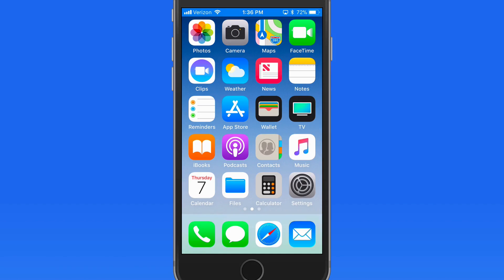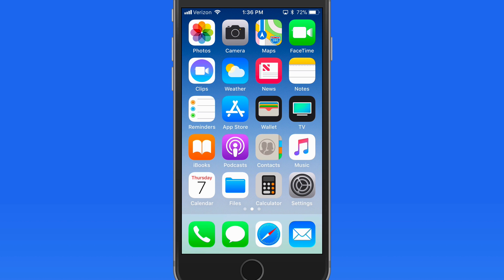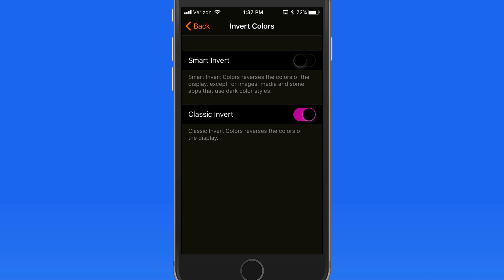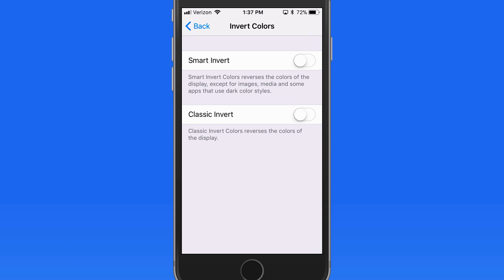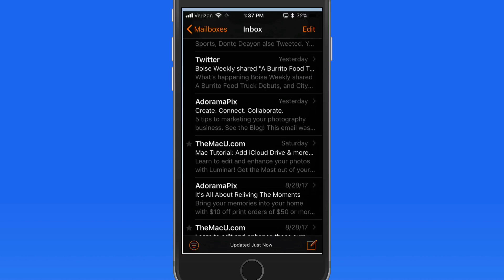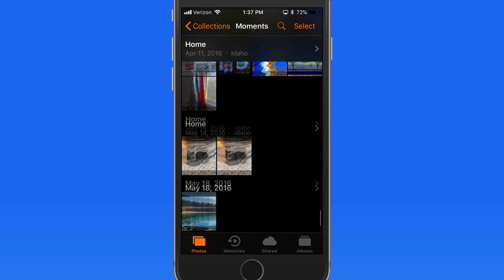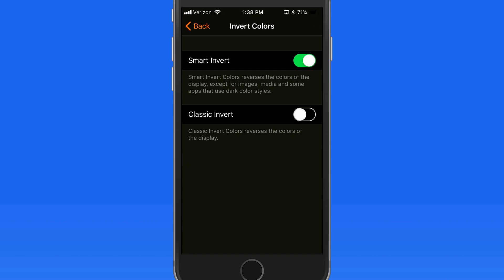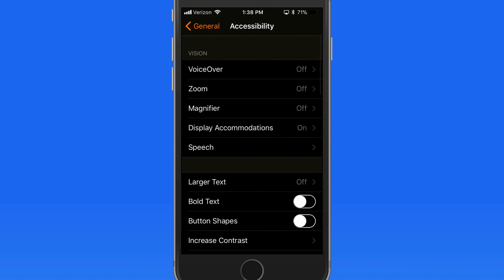iOS 11 Tutorial: Smart Invert (Dark Mode)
In this lesson from our full "What's New in iOS 11" video tutorial see how the new smart invert feature works which can provide what is code to a true Dark Mode in iOS 11. Learn much more in the full tutorial available at TheMacU.com.